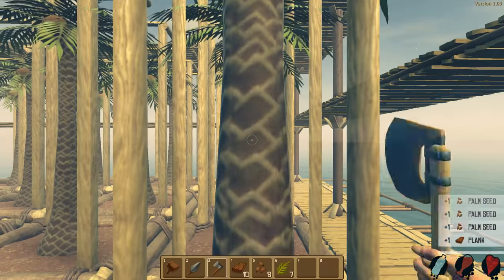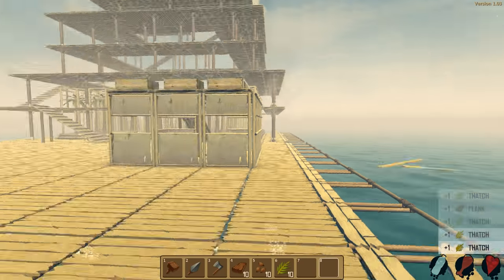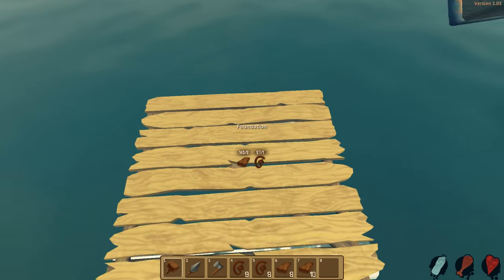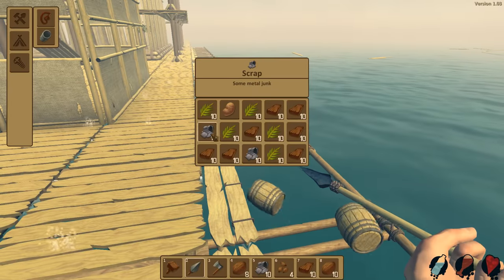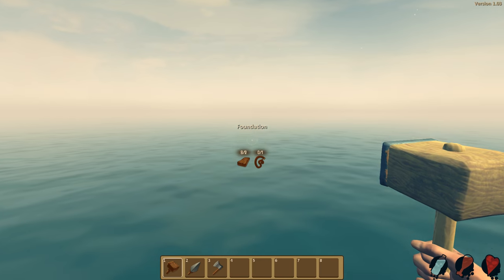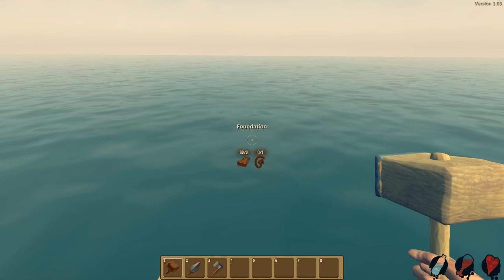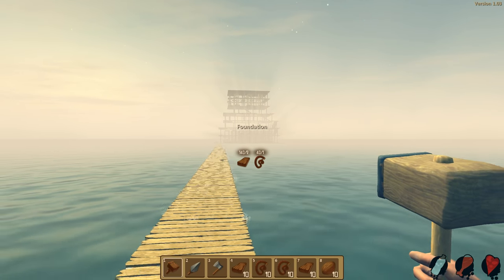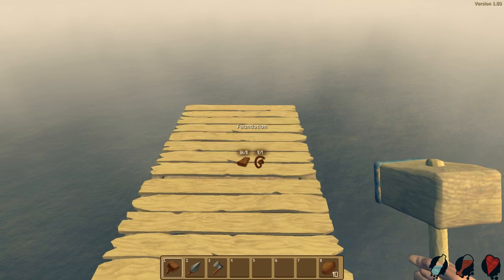Raft - Rescued? - Traveling to the Edge of the Map - Let's Play The Raft Gameplay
Welcome to Raft! Raft is a game where you survive the harsh life of being stuck on a raft in the middle of the ocean! Gather debris from the water in order to craft equipment necessary for your survival.

Raft Gameplay Features:

►Crafting Items
►The shark...